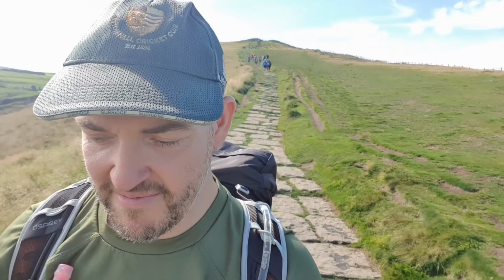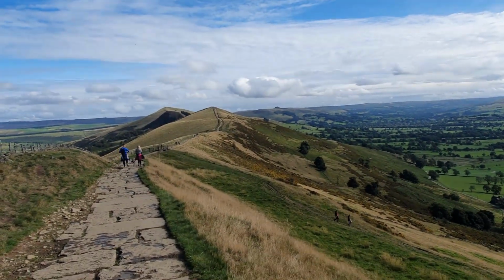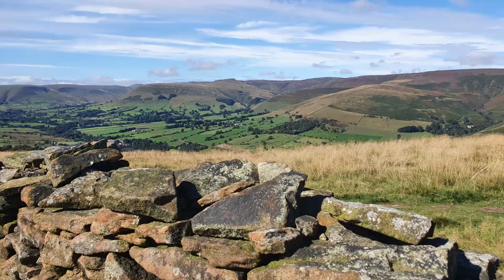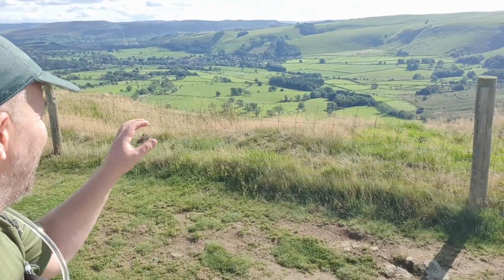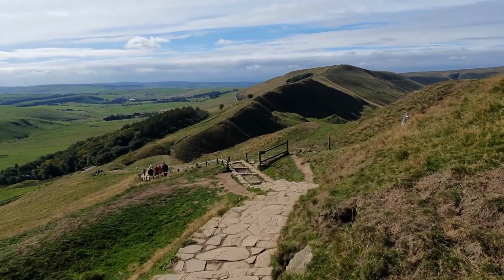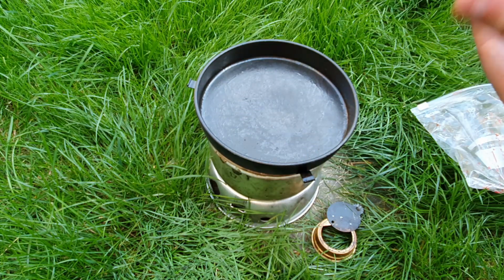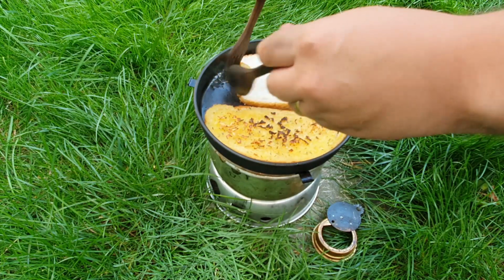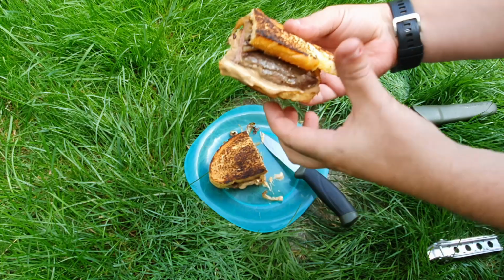Peak District Walks No. 23 Mam Tor and The Great Ridge, cooking Trangia garlic bread steak sandwich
Just stupendous views from this well paved and clear walk. Watch out for the fairly serious continuity error ;)

Cooking @samthecookingguy recipe on my trangia, delicious steak sandwich with garlic bread.